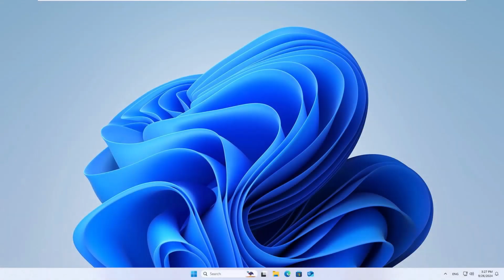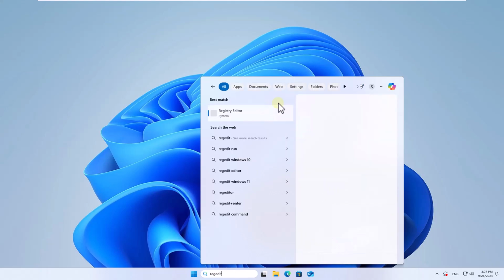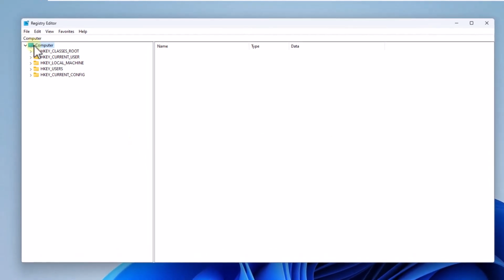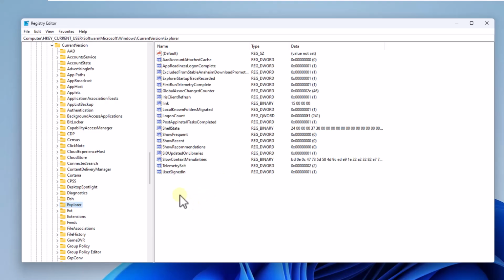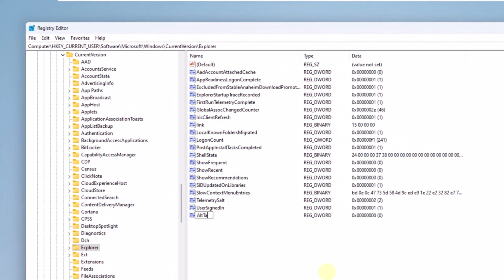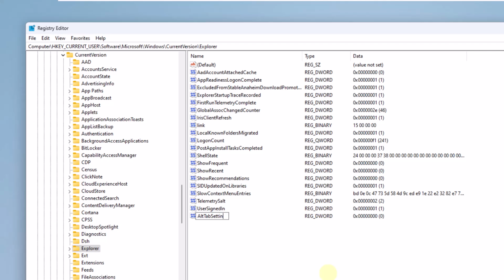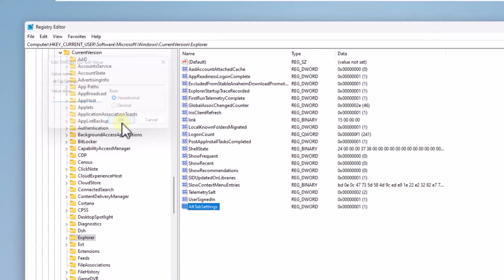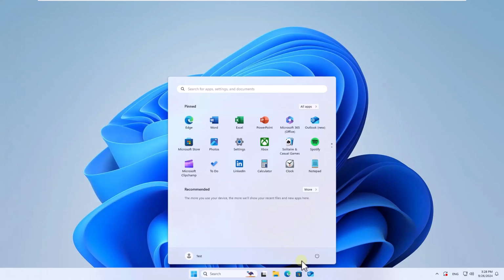FIX ALT TAB Windows 11 ✅✅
Solvetic_eng video-tutorial to ▶️👉 Hello and welcome to another Solvetic video! Today, we are going to tackle a common issue that many of you might be experiencing on Windows 11 the ALT TAB shortcut not working properly. If you have been frustrated by this, dont worry we'll walk you through the steps to fix it so you can switch between your windows smoothly again. Stick around to the end to make sure you dont miss any important tips. Lets get started!